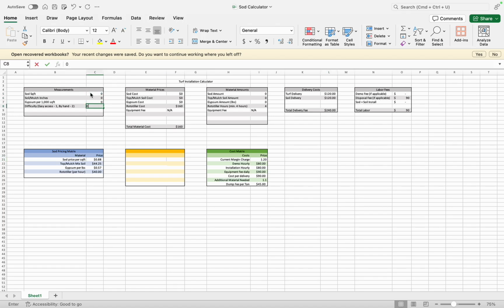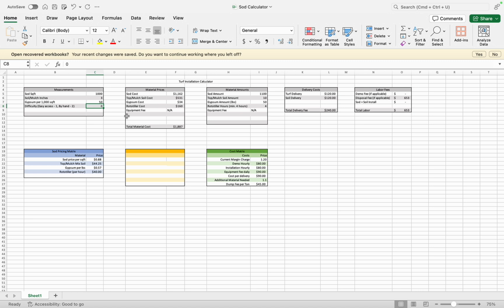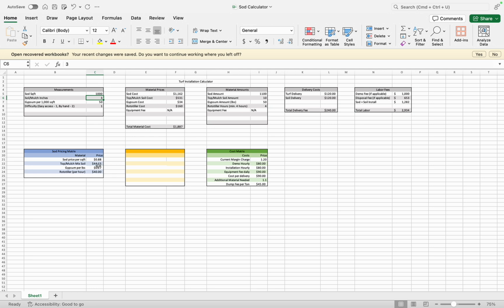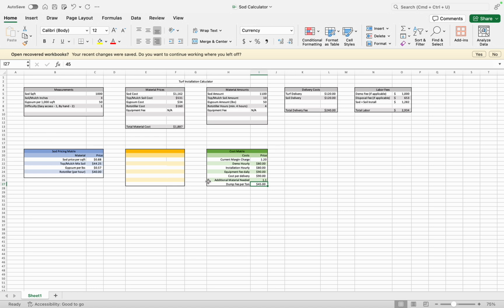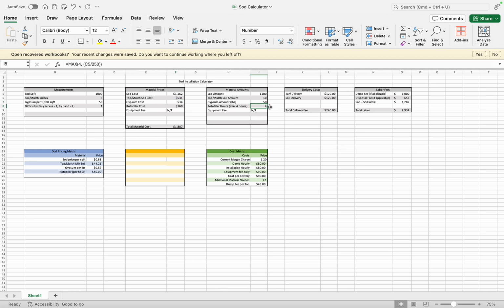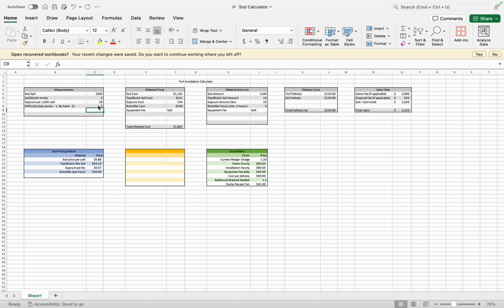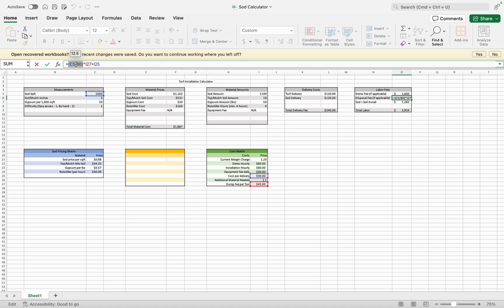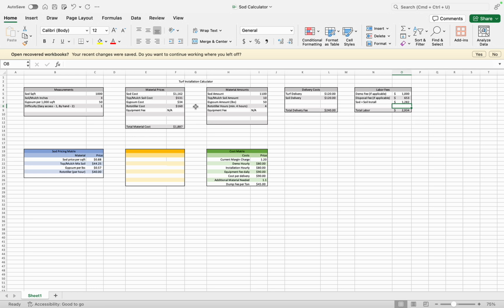How to Quote Sod Installations like a Pro!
Summary
Hey team, I've created a video walkthrough of a landscaping cost calculator that we use in our sales teams. I'll guide you through the process step by step, from outlining the project on Google Earth to calculating material costs and margins. Watch closely as I explain how to estimate sod, soil, and disposal fees for a project in Arizona. Feel free to follow along and ask any questions you may have!

SOP: Sod Calculator Guide

Objective:

To accurately calculate the materials and labor costs for a sod installation project using the sod calculator tool.

Key Steps:
1. Initial Assessment:
- Determine the area where sod is needed.
- Use Google Earth Pro to outline the area and calculate the square footage.

2. Input Data Points:
- Enter the square footage into the sod calculator.
- Input the soil depth needed and adjust gypsum amount based on soil condition.
- Evaluate the difficulty level of the project for accurate cost estimation.

3. Adjust Pricing:
- Modify sod price, topsoil mulch mix cost, gypsum cost, and rototiller fee based on location and project requirements.
- Calculate the margin increase based on the company's pricing strategy.

4. Material Calculation:
- Determine the amount of sod, topsoil, and gypsum required based on square footage and soil depth.
- Calculate the cost for each material including delivery fees.

5. Labor Estimation:
- Estimate the hours needed for sod installation and demolition based on square footage and crew efficiency.
- Calculate disposal fees based on the amount of material to be removed.

6. Final Cost Analysis:
- Calculate the total material and labor costs for the project.
- Adjust the calculator based on specific project needs and company efficiencies.

Cautionary Notes:
- Ensure accurate data input to avoid miscalculations.
- Double-check pricing and cost matrix adjustments for each project.
- Seek clarification on any confusing calculations or data points.

Tips for Efficiency:
- Customize the calculator based on specific company pricing strategies.
- Regularly update the calculator with current pricing and cost data.
- Use the calculator as a starting point and adjust as needed for each project.